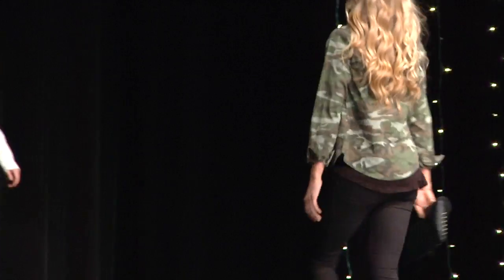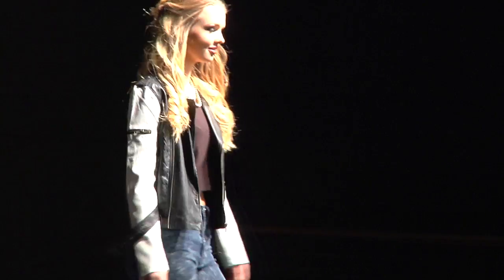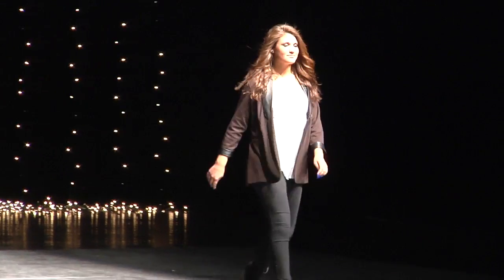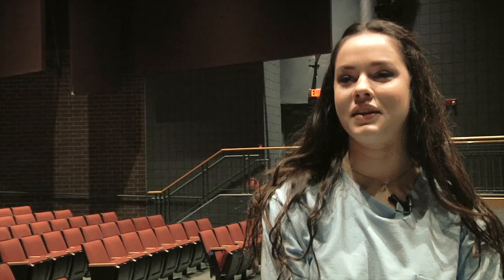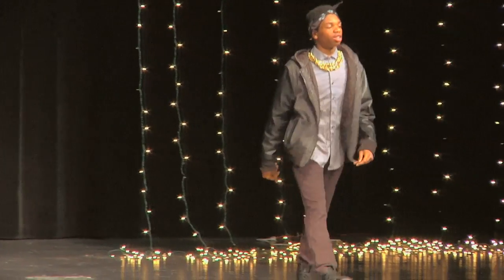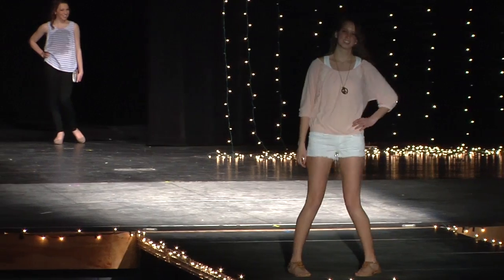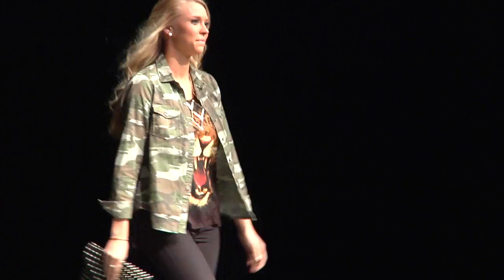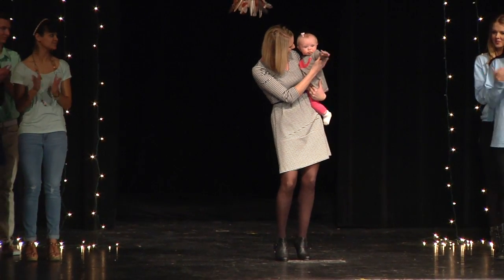ONW Fashion Show